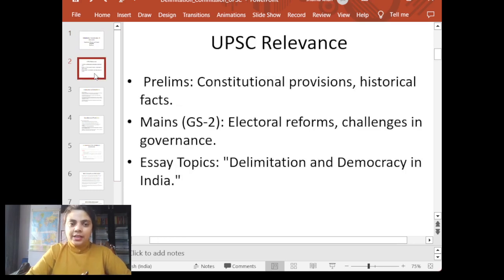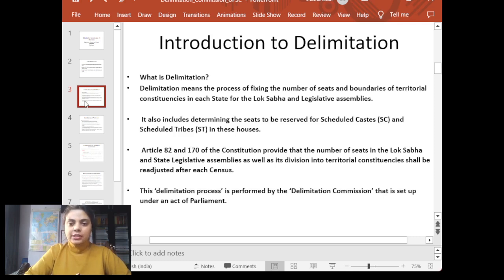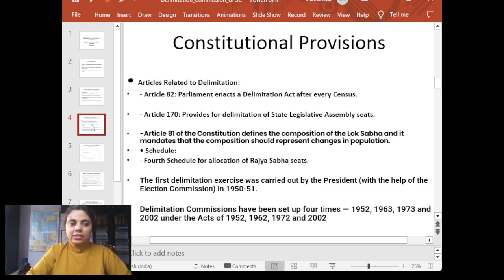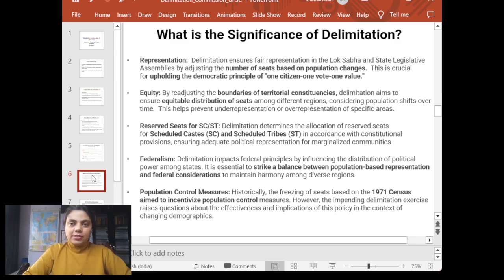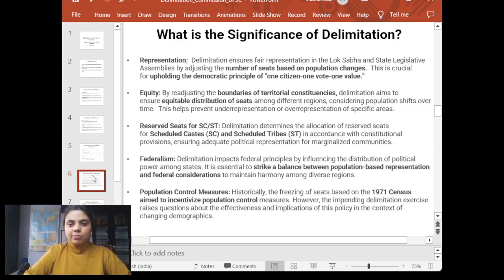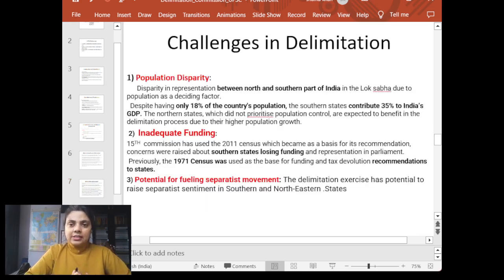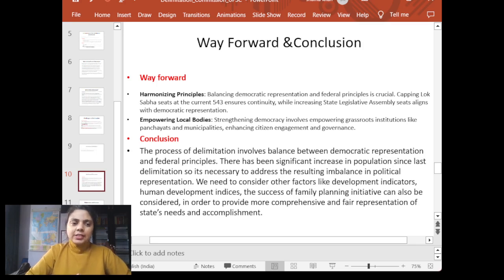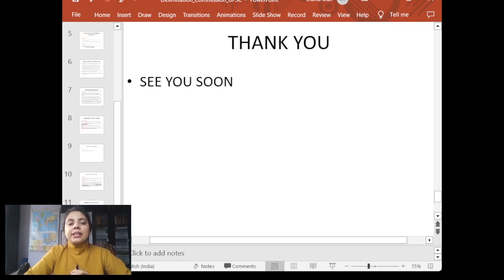Delimitation Commission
Delimitation commission in depth. You can use it in UPSC , BPSC, UPPCS or other State PCS examination